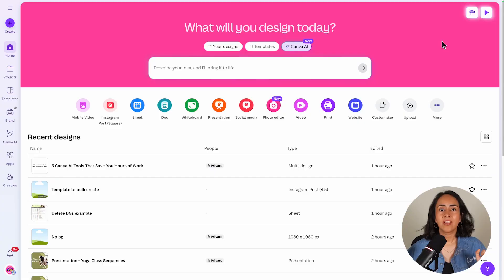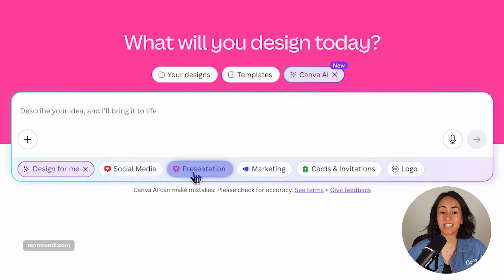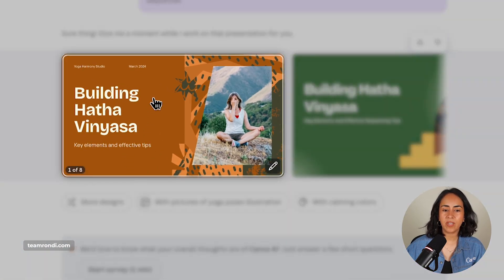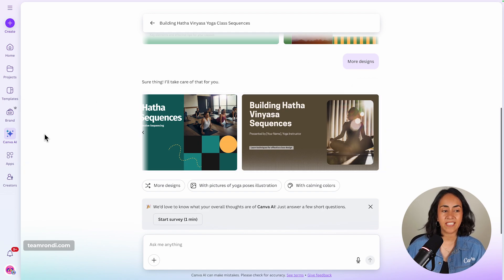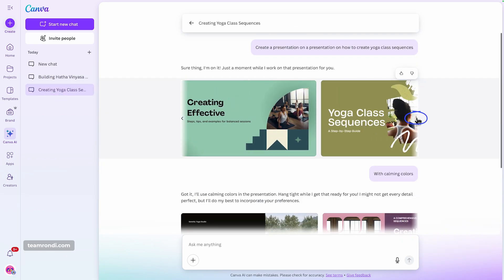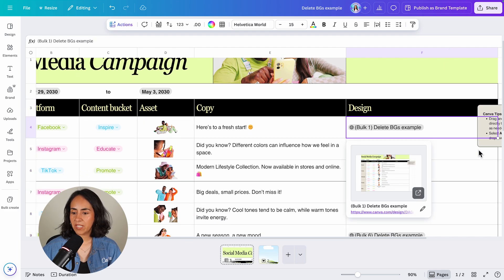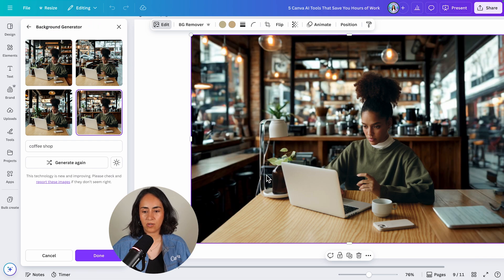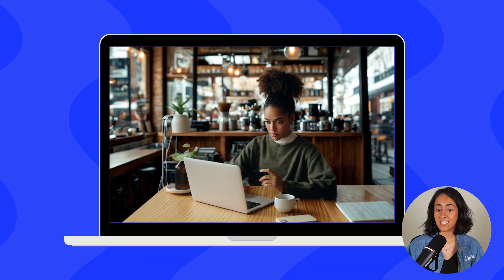5 Canva AI Tools That REALLY Save You Time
Canva's AI tools are getting smarter! In this video, I'll show you 5 AI features that can seriously cut down your design time. From auto-generating presentations to bulk editing visuals in Sheets, these tricks will surprise you. Plus, wait until you see the AI background generator and the underrated "Grab Text" tool!

🕒 *VIDEO CHAPTERS *
00:00 Intro: 5 Canva AI Tools That Save You Time
00:10 Use Canva AI to Instantly Build Presentations
05:05 Bulk Remove Backgrounds in Canva Sheets
06:20 Create Social Media Posts Fast with Bulk Create
08:56 AI Background Generator Swap Scenes in Seconds
11:41 Grab Text from Any Image with Canva AI